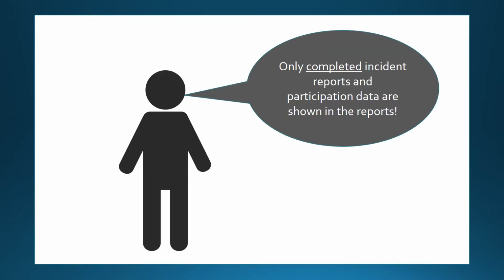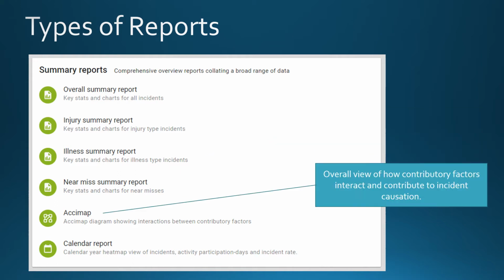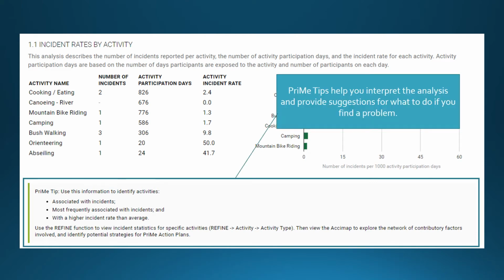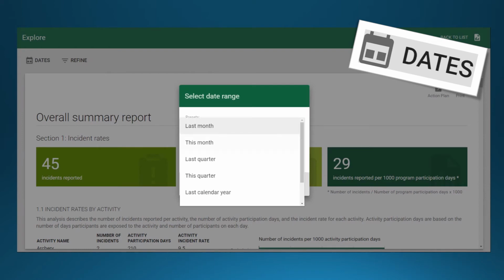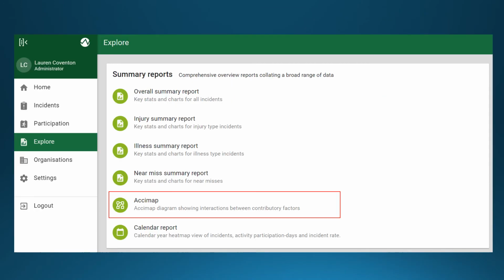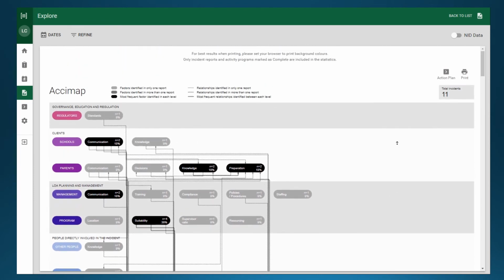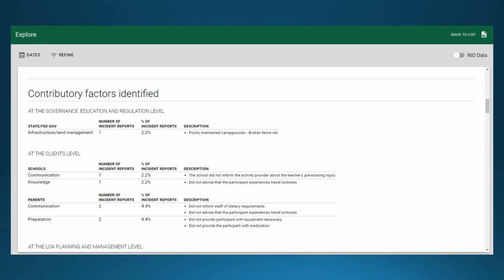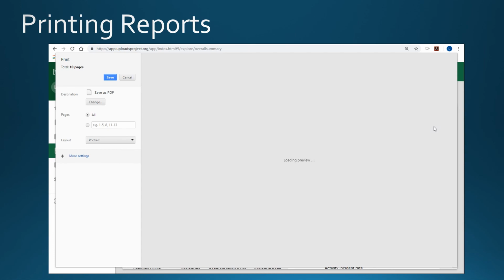Part 4 Exploring and Printing your Data V5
Understanding and Preventing Led Outdoor Accidents Data System (UPLOADS)

How to explore and print your incident data from the UPLOADS App.